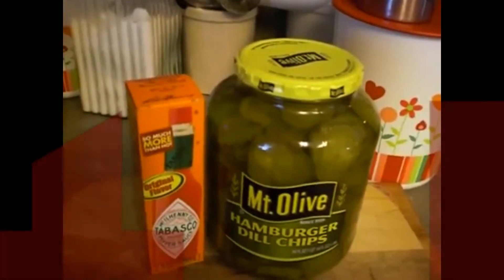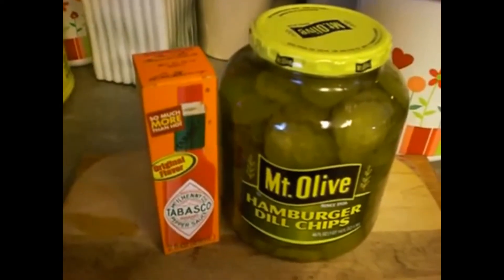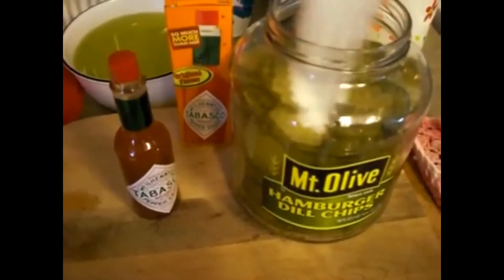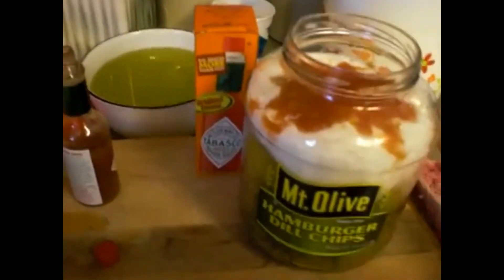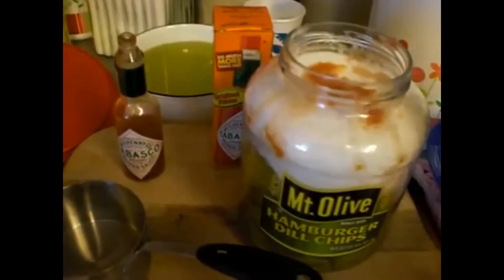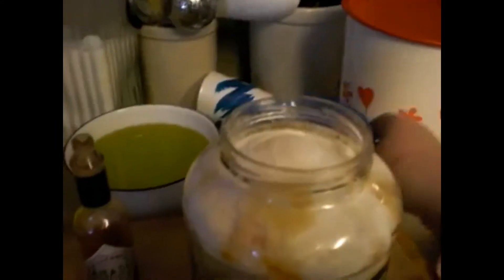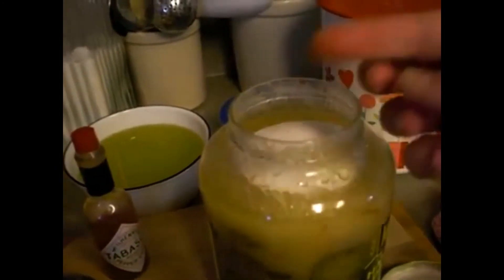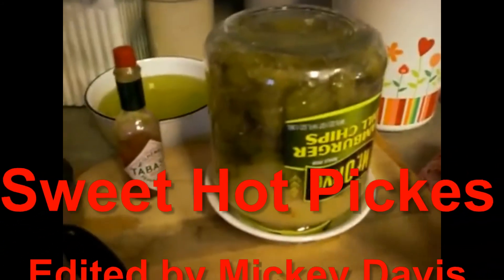sweet hot pickles